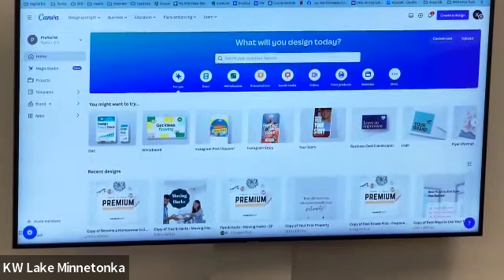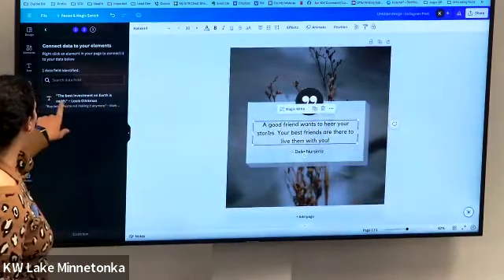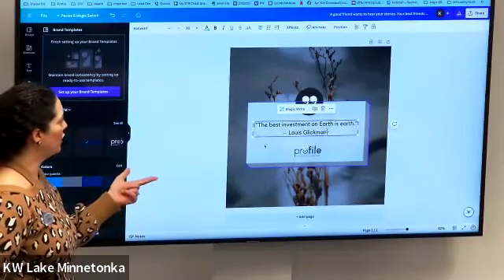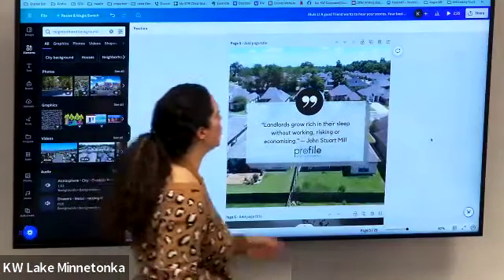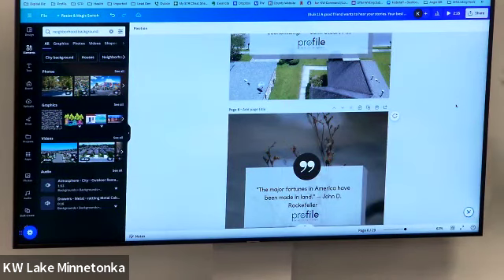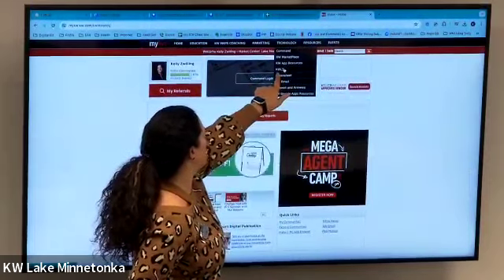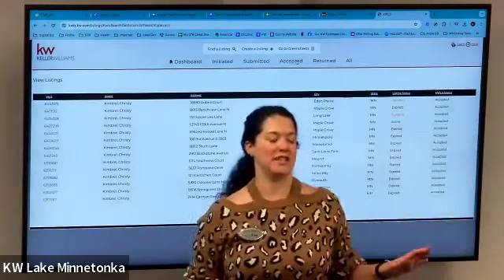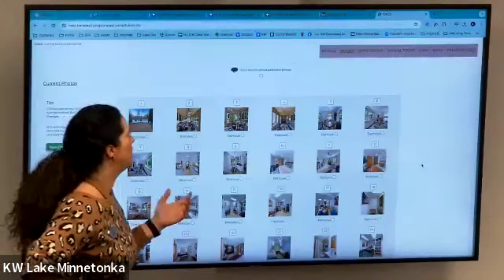How to Create 30 Social Media Posts using ChatGPT and Canva in 15 minutes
Join Kelly Zwilling of Profile Transaction Management as show teaches how to easily create social media posts using ChatGPT and Canva